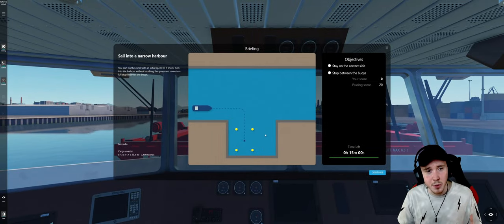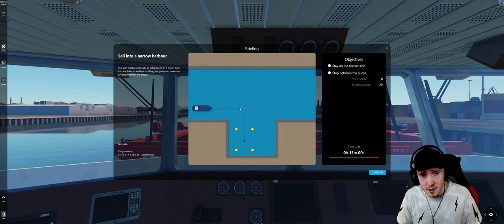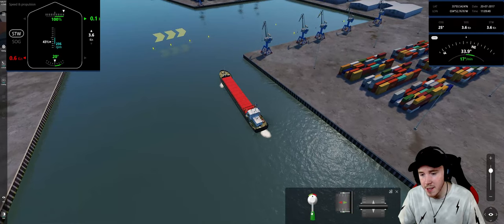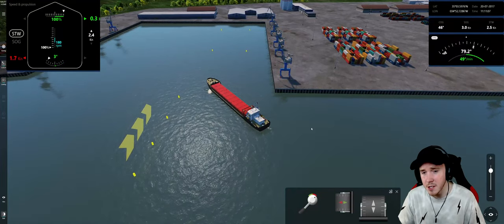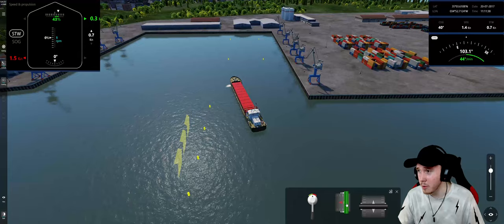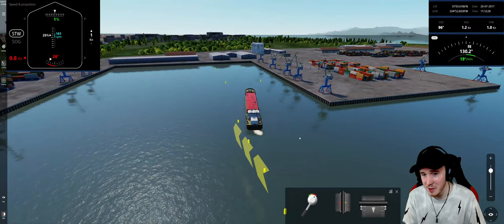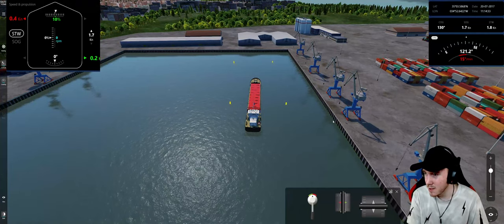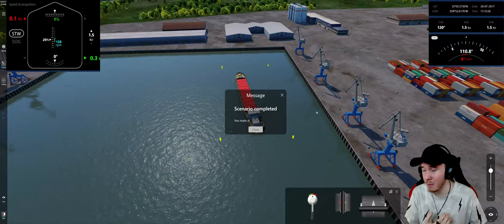Nautis Home - Sail into a Narrow Harbour- Maneuvering I - Early Access Scenario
Hello & Welcome

Today we're going to play through the 12th scenario of the "Maneuvering I" course included in the Nautis Home early access.  This one is called "Sail into a Narrow Harbour".

Chapters:
0:00 Intro
1:15 1st Attempt of Scenario
2:54 2nd Attempt of Scenario
4:42 3rd Attempt of Scenario
11:27 Outro

Be sure to LIKE the video if you want to see more content like this and SUBSCRIBE if you'd like to follow along and be notified whenever I post new content.